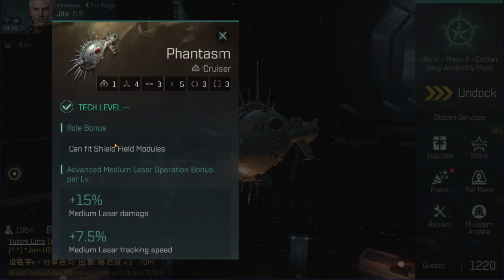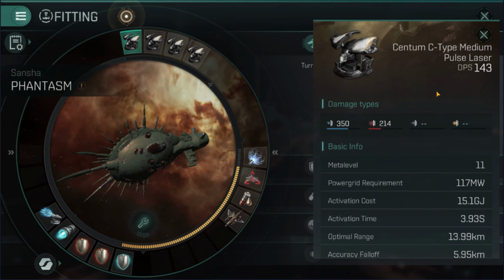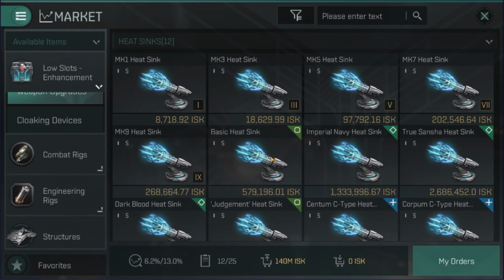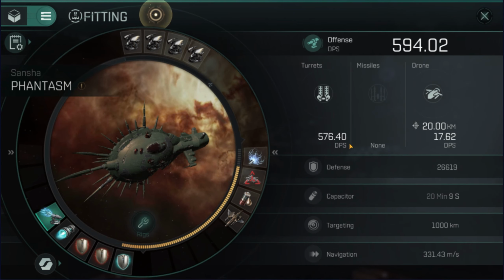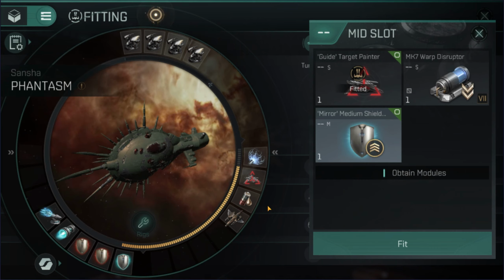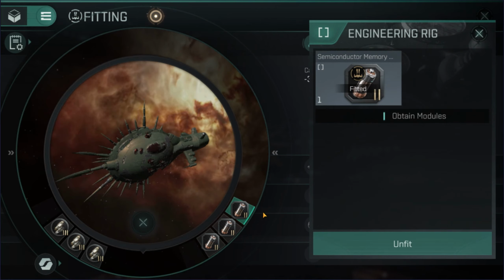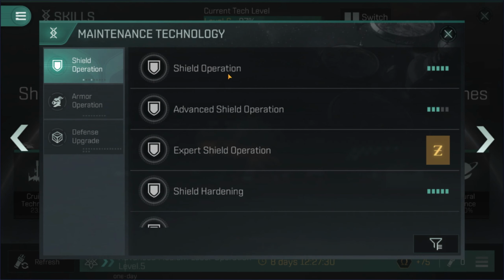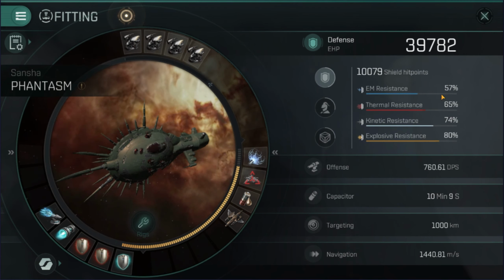Eve Echoes Phantasm Guide Video - Pulse Laser Fit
Now I've had the Phantasm for a little bit in Eve Echoes, this is the Pulse Lase Fit I have decided on for High Sec mission grinding